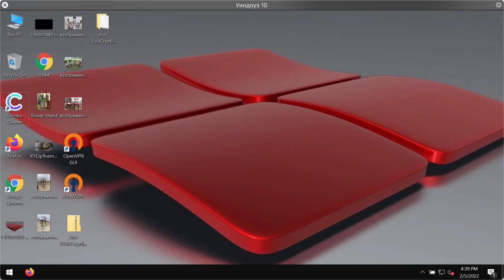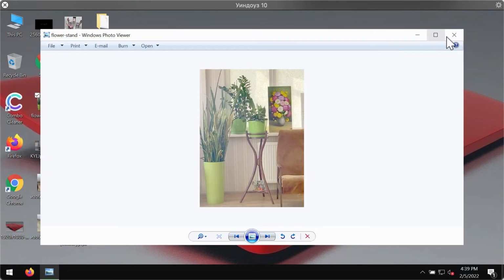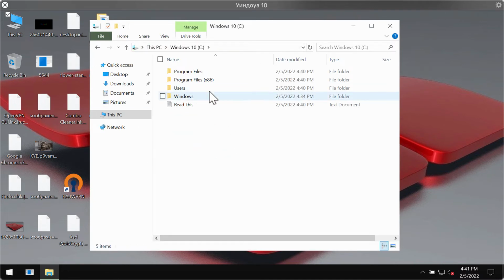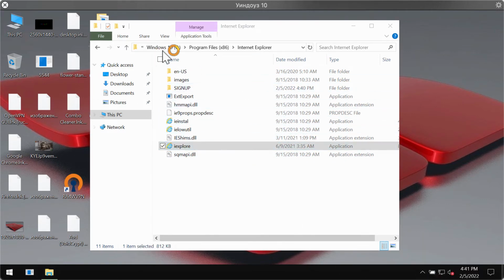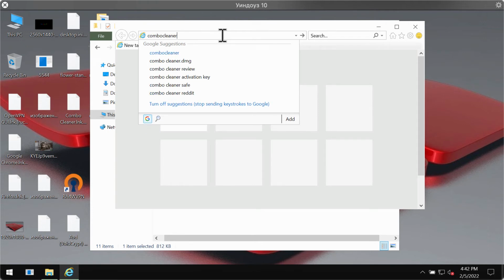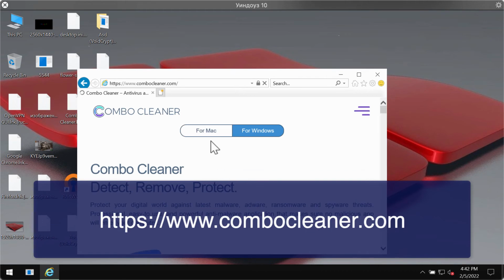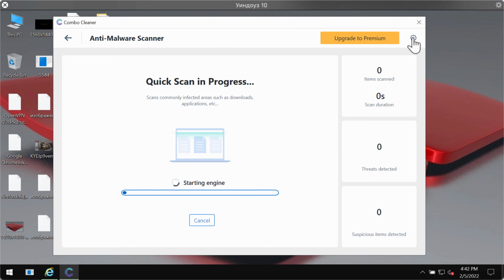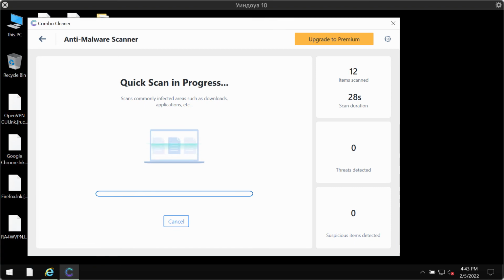Asd (VoidCrypt) ransomware removal instructions.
Asd is a ransomware that is the part of the VoidCrypt ransomware family. It is able to encrypt the files and make them unusable. It tells the victims to pay the ransom for file restoration, however, surely this does not guarantee that the files would be recovered. Remove it with the help of Combo Cleaner Antivirus and get your data protected with its help in the future.